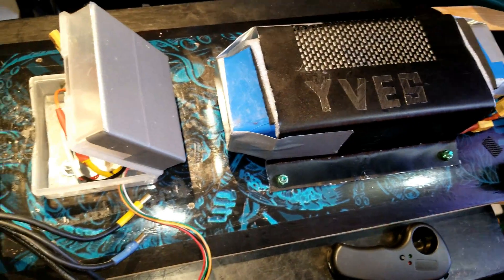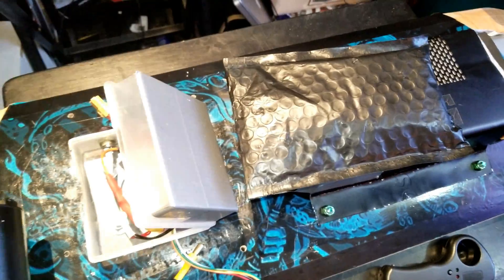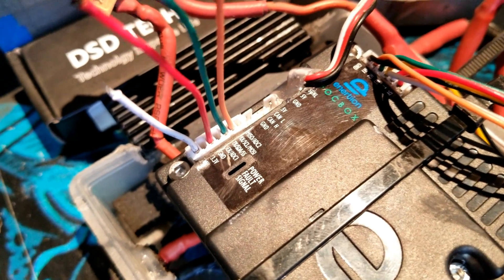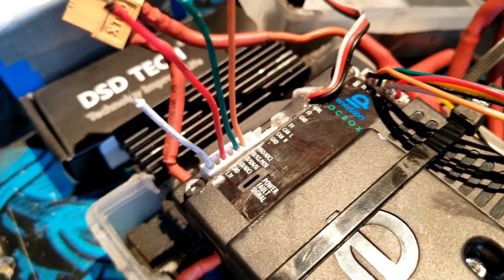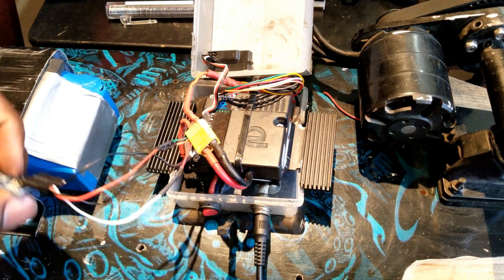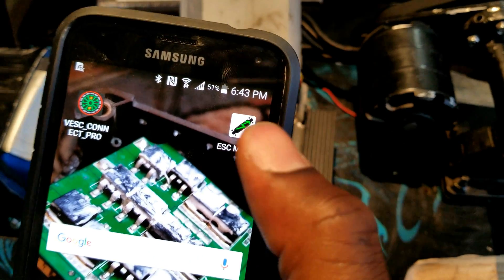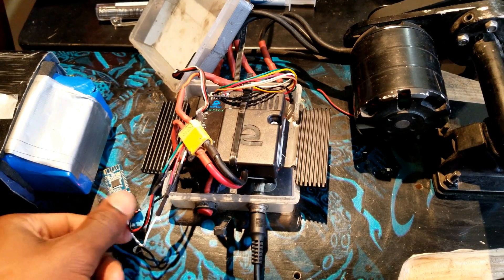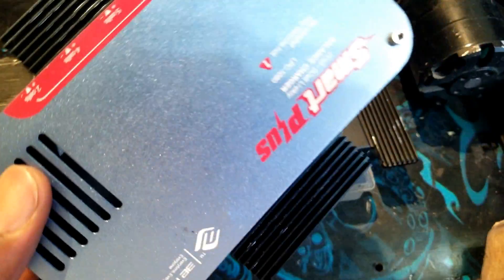UPGRADING VESC TO FOCBOX - BLUETOOTH MODULE - ENCLOSURE - HEATSINK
After a couple of weeks of riding my DIY e-sk8, my VESC failed. In this video I upgrade to the VESC-X or FOCBOX. In addition, I show how to wire the Bluetooth module and monitor the VESC data through the VESC app on your smart phone! I also upgrade my current enclosure (container) to a nicer aluminum case!

BT module